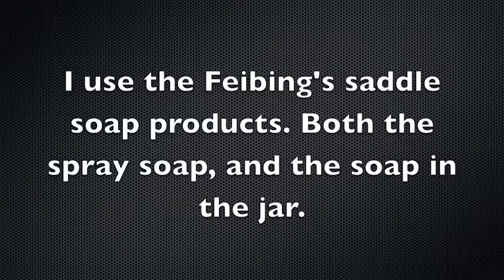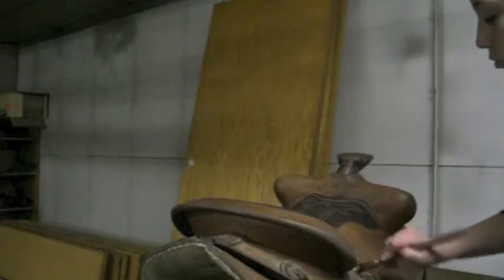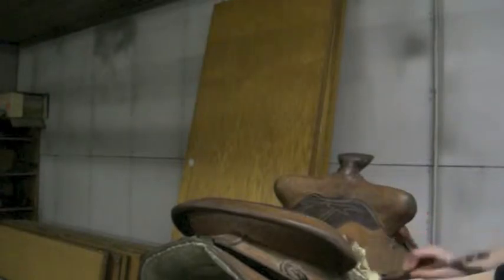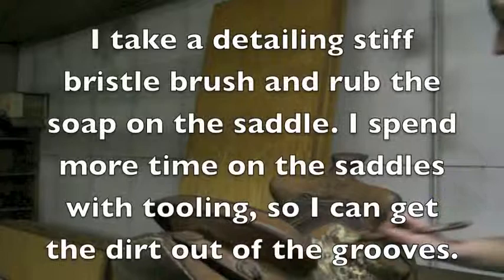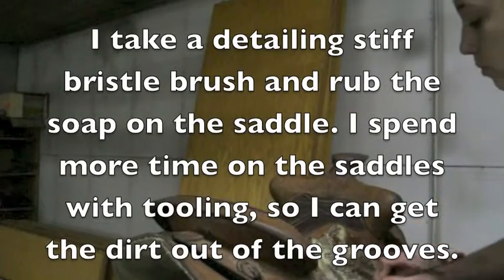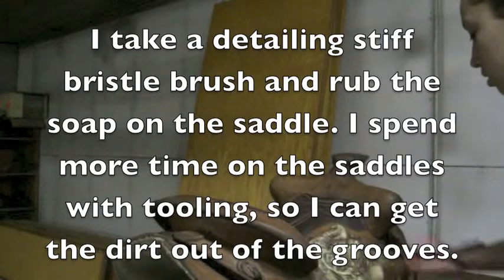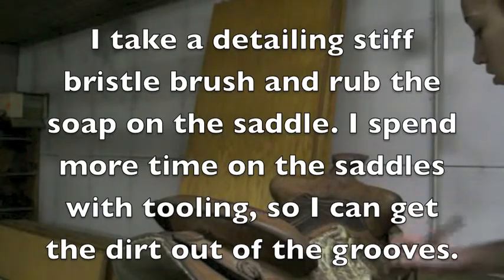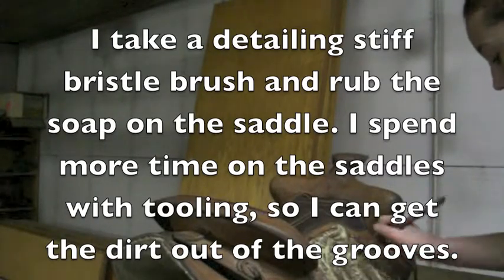Cleaning a saddle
Me cleaning a saddle. Sorry the video's so late guys. I had to do some editing, and I added some subtitles. Tell me what you think of it, and tell me what kind of videos you guys want to see.Ill be happy to answer any questions at,  Either inbox me, or comment on my blog at  Cowgirluproxx.blogspot.com